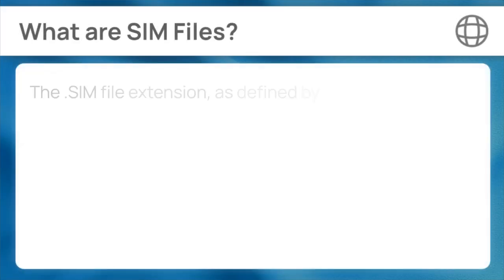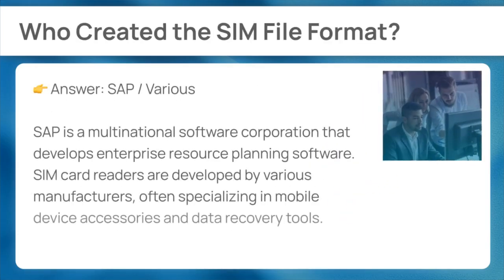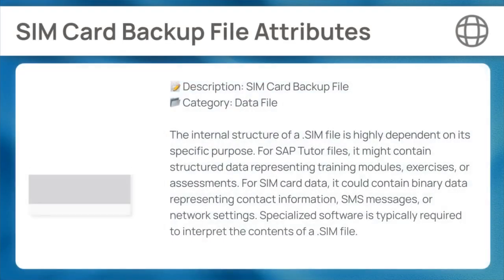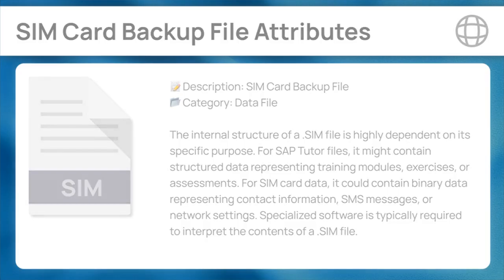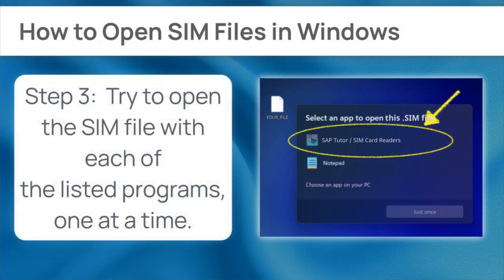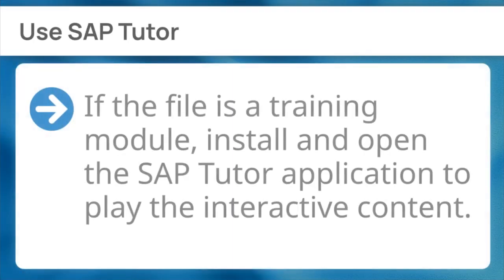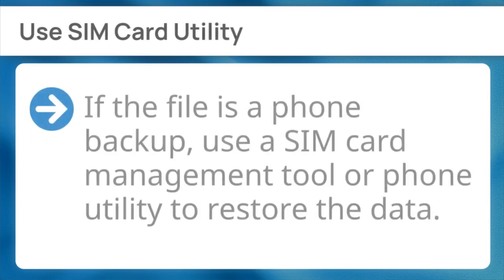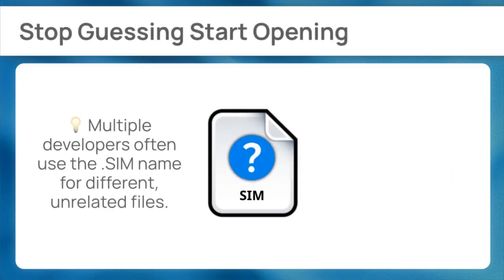Opening SIM Files (SAP or SIM Data)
If your SIM Card Backup File format won’t open, don’t panic. In this fast guide, I’ll show you how to identify, open, and repair SIM files on Windows — even if the file type is unfamiliar.

The internal structure of a .SIM file is highly dependent on its specific purpose. For SAP Tutor files, it might contain structured data representing training modules, exercises, or assessments. Specialized software is typically required to interpret the contents of a .SIM file.

Universal Viewing Application (5-Star): Need a fast solution? File Magic can open SIM files and hundreds of others.

- How to Open in Notepad++
- How to Use SIM Card Utility
- Discover the background of the SIM file format
- Find out what type of data the SIM file holds
- Eliminate Windows errors that prevent SIM file access
- See which programs can open this SIM file type
- How to Use SAP Tutor
- Correct Windows SIM file association problems

Timestamps:

00:00 - Let's Begin
00:26 - SIM Files Explained
00:49 - SIM Structural Layout Guide
01:15 - Steps to Open SIM
02:00 - SIM Crash Fixes